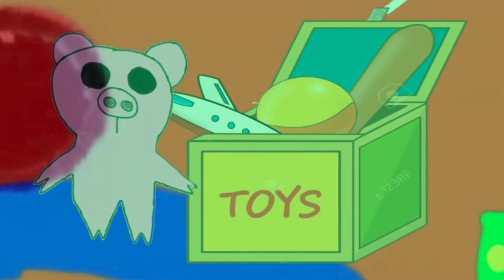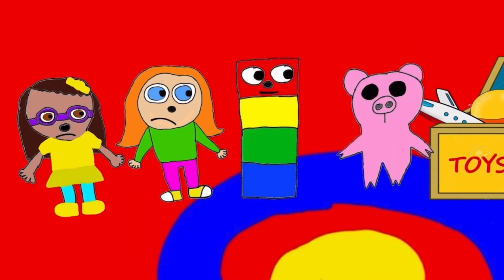Rainbow’s Riddles Shorts: Where Is Cardigan?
Enjoy A New Rainbow’s Riddles Short: “Where Is Cardigan?”

Plot:
George wants to play with his stuffed animal, Cardigan the Lamb, but while looking in his toy box, George can’t find him. Where is Cardigan? Rainbow knows, so he and Kiersten play Rainbow’s Riddles to guess where Cardigan is. Will you play along and help them?

Cast:
* Rainbow - Michael Ruffins
* Kiersten - Kiersten Seethaler
* Tyjuan - Tyjuan McKinney
* Cam - Dimon Cami
* George - Michael Ruffins
* Cardigan - Michael Ruffins

Trivia:
This short marks:
 *The first time Rainbow’s Riddles is played since “The Mystery of the Missing Logo”.
 *The return of Cardigan The Lamb in Michael Ruffins’ projects.
 *Dimon Cami’s first appearance on Rainbow’s Riddles.
 *Tyjuan’s first game of Rainbow’s Riddles.
*This short is dedicated to AllyJessa2000 who has helped me with my projects! We had a FunTime Together! 😊❤️💛

Playhouse Jr and Sing Along with Mike are trademarks of Thunderlight Productions. Rainbow Paul, Telly The Television and Remote Con Trol are trademarks of Red Circle Entertainment. Any copyright violation is strictly against the law! No one shall use this material without permission!